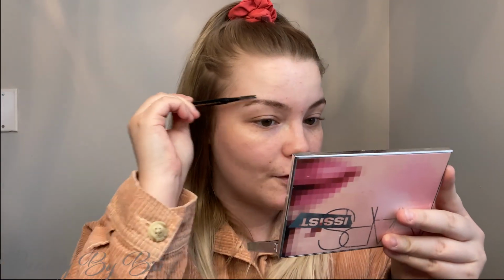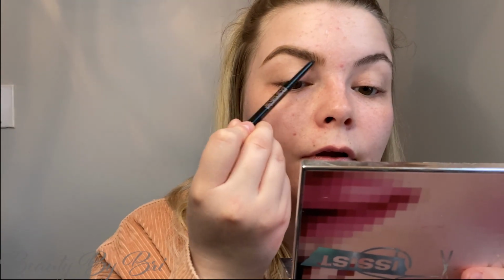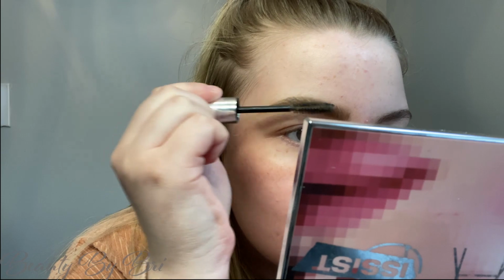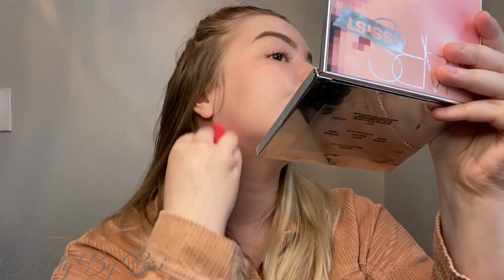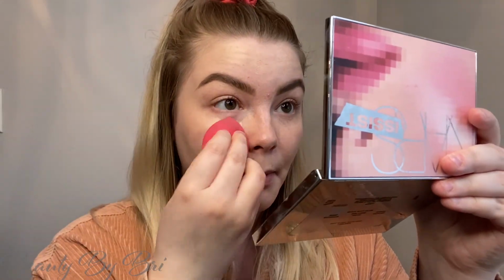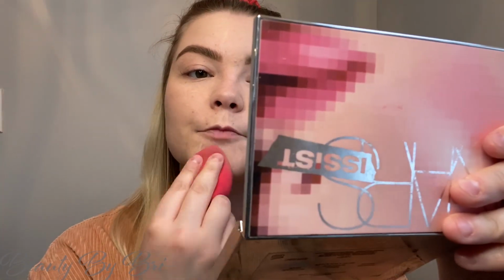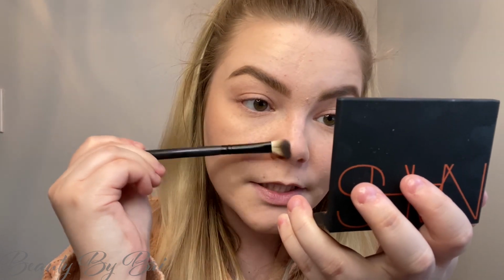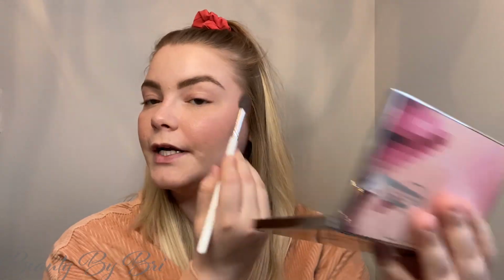EASY QUARANTINE MAKEUP LOOK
Hi guys! Hope you enjoy my first youtube video.

PRODUCTS USED